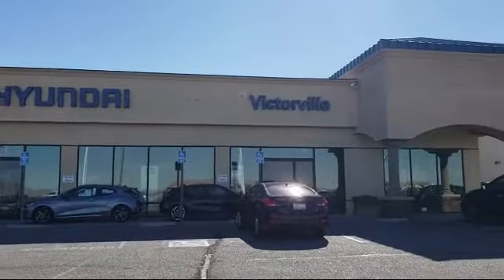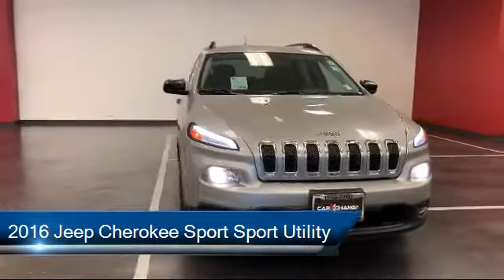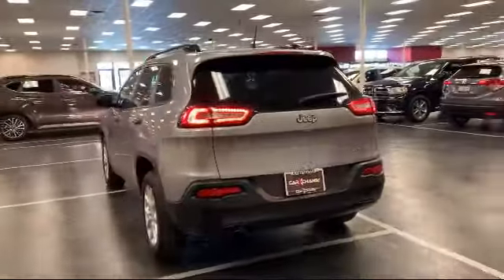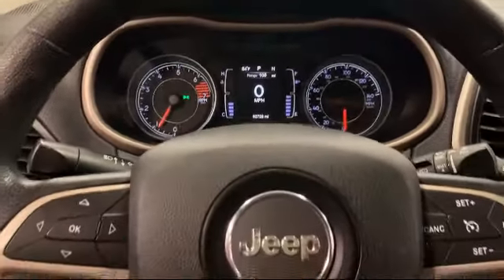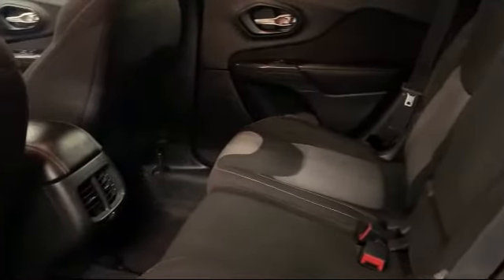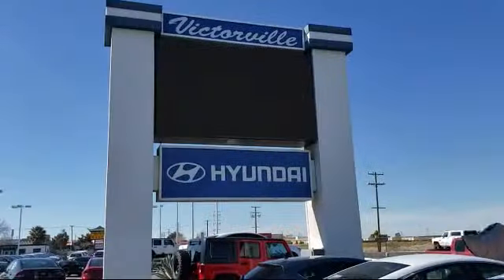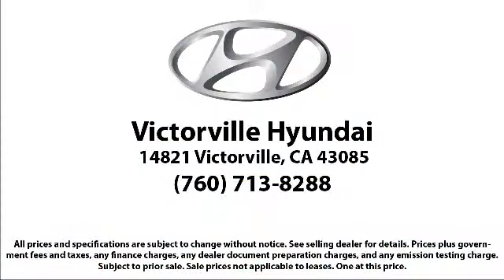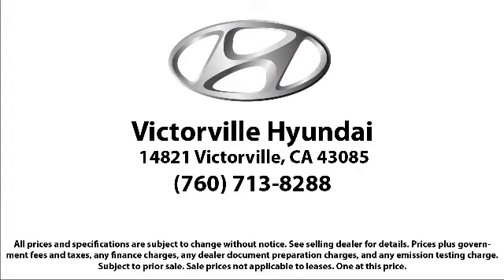2016 Jeep Cherokee Sport Sport Utility Victorville Apple Valley Hesperia Adelanto Barstow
2016 Jeep Cherokee Sport Sport Utility Stock Number: 2104538 Vin:1C4PJLABXGW190765.

Victorville Hyundai
14821 Palmdale Rd A